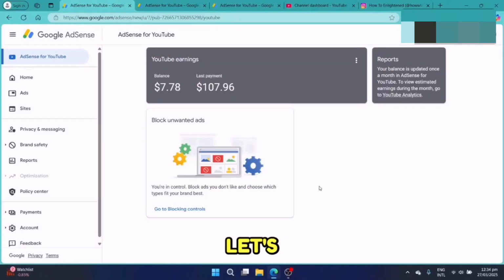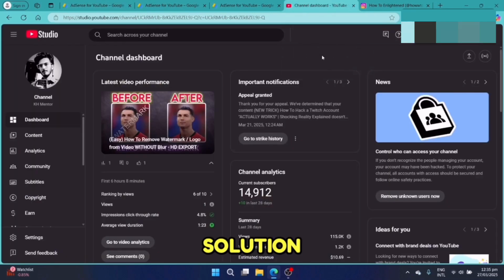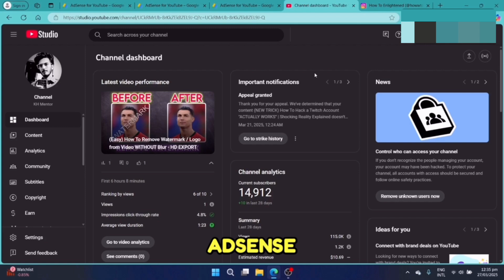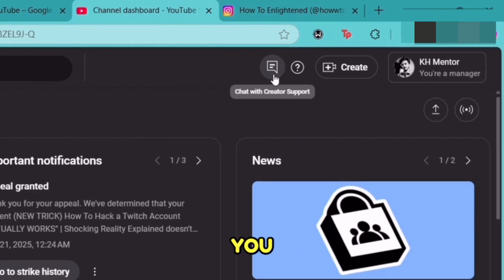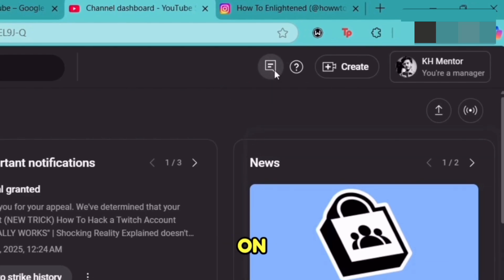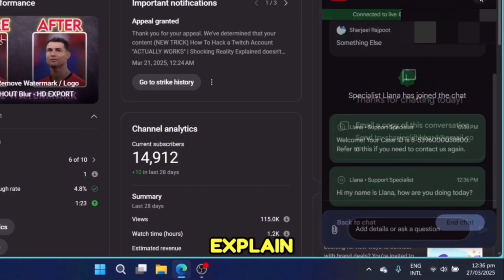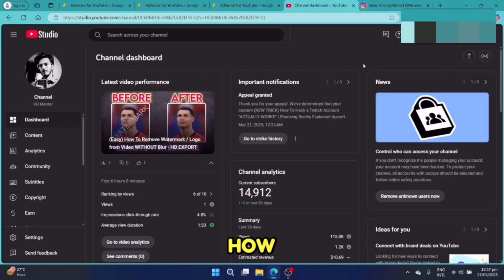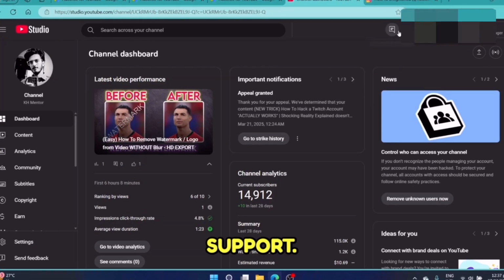How To Fix "Your Associated Adsense Account was Disapproved" in 2 Minutes | Fix Disabled Adsense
How to fix "Your Adsense Account was Disapproved" | My Adsense Account Disapproved | Adsense account rejected | adsense account disapproved due to existing account | adsense account disapproved youtube

In this video, I'll show you how you can fix your Adsense account if it was disapproved or disabled.

Got the "Your Adsense Account was Disapproved" or You already have an adsense account message? Don’t worry! In this video, I’ll show you how to fix your Adsense account disapproved issue and get your account approved quickly. Whether your Adsense account was rejected due to an existing account, policy violations, or YouTube-related issues, this step-by-step guide will help.

What You’ll Learn:
✅ How to fix Adsense account disapproved due to an existing account
✅ What to do if your Adsense account is disapproved for YouTube
✅ How to appeal a Google Adsense account disabled issue
✅ How to avoid common mistakes that lead to rejection

If your Adsense account is disabled or disapproved, follow these simple steps to fix it and start earning again! 🚀💰